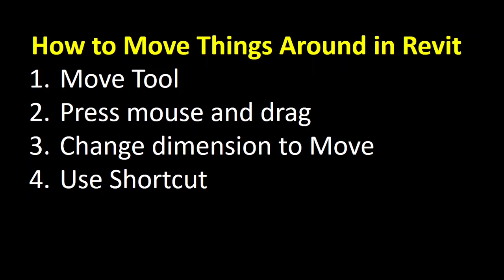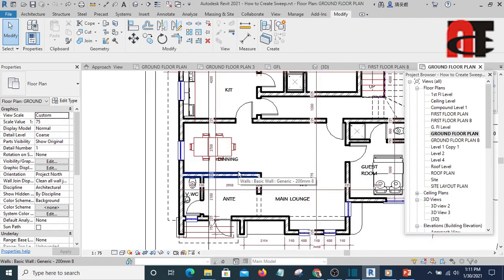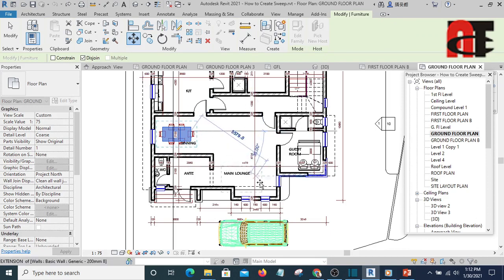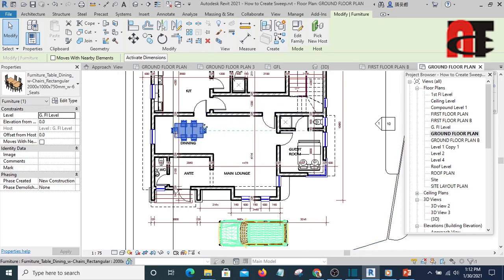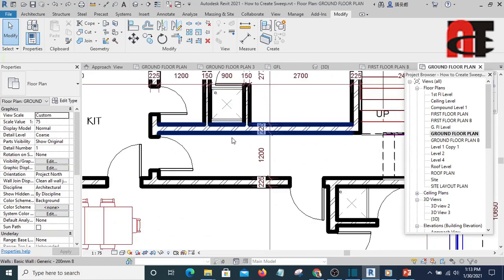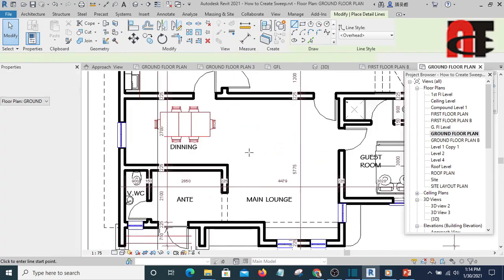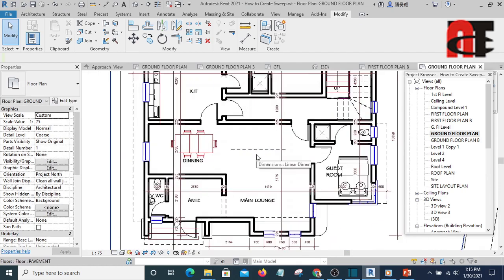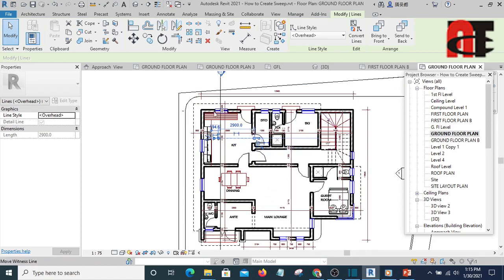How to use Move Tool in Revit